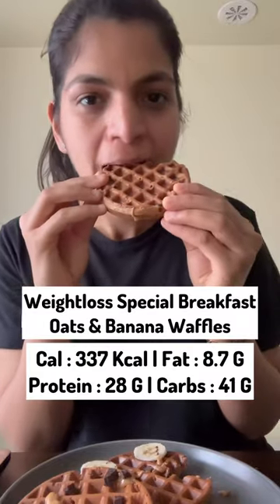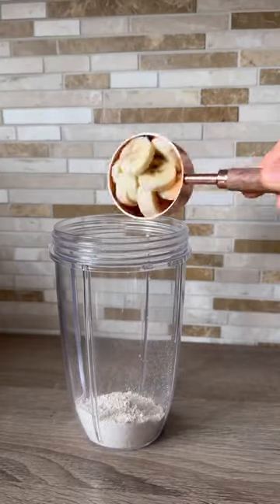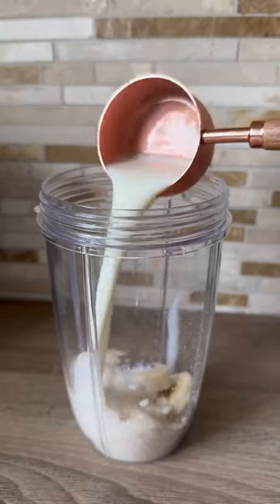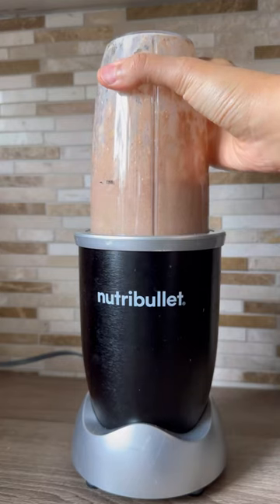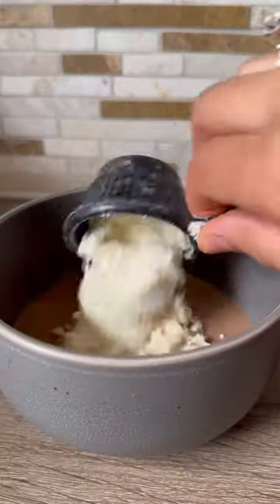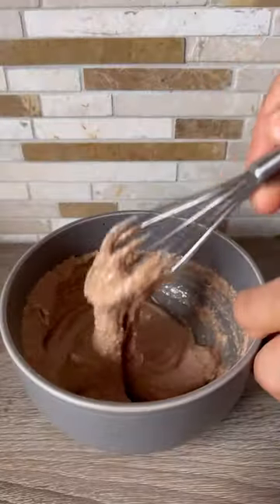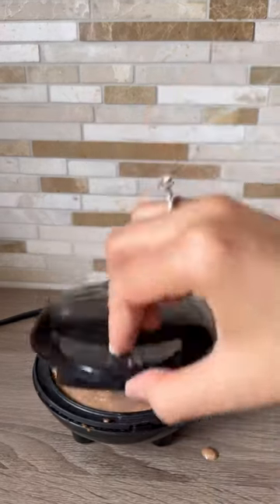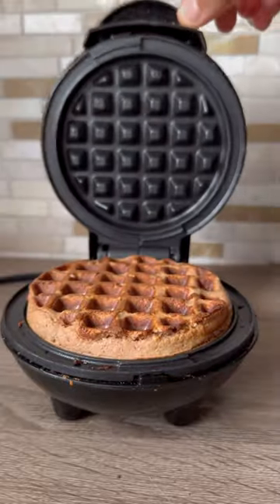waffles breakfastideas breakfast breakfastrecipe highprotein weightloss vegetarian shorts